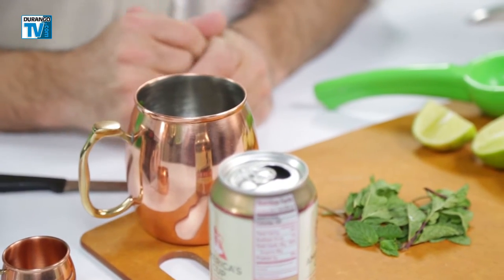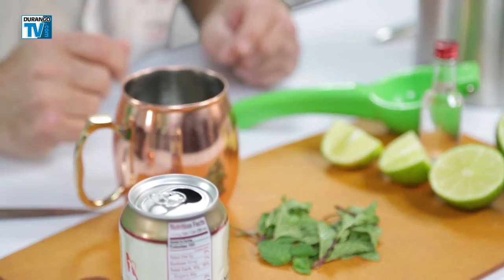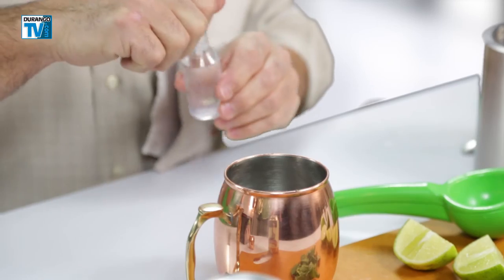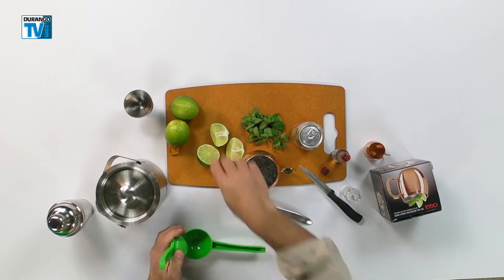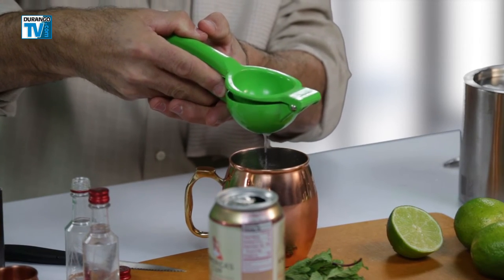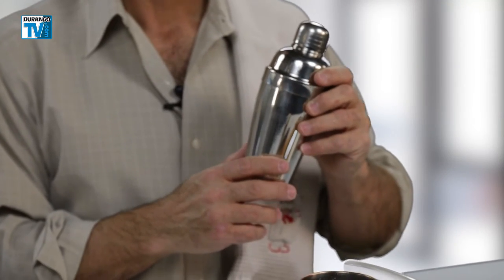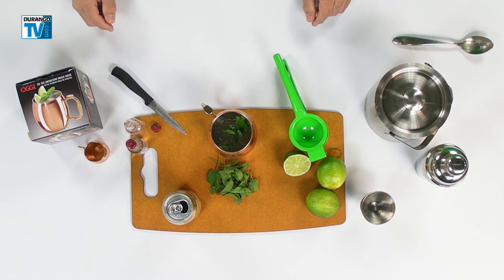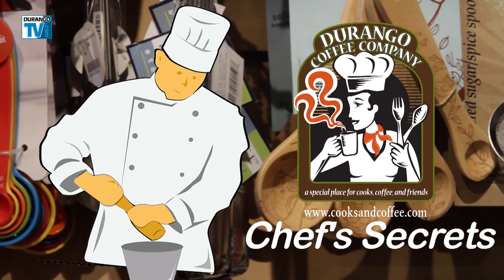Chef's Secrets - Moscow Mule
Local foodie Jon Sigillito shows how to make the Moscow Mule, a concoction of ginger beer, vodka and lemon or lime juice, in this edition of Chef's Secrets.